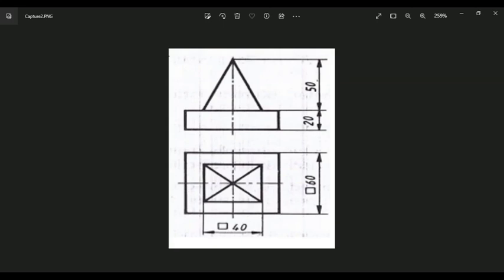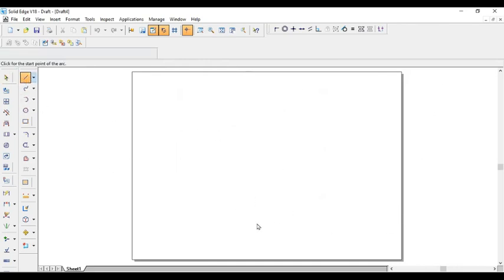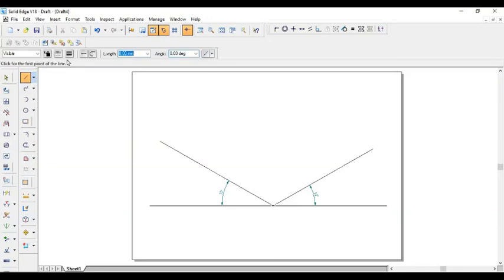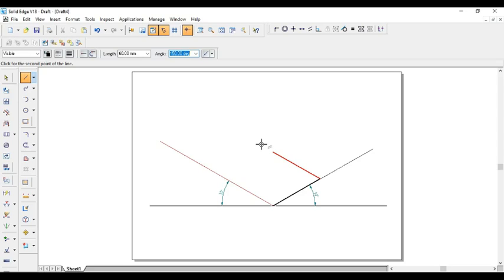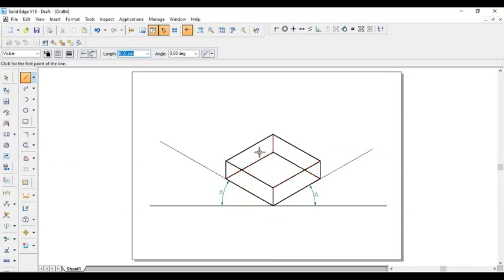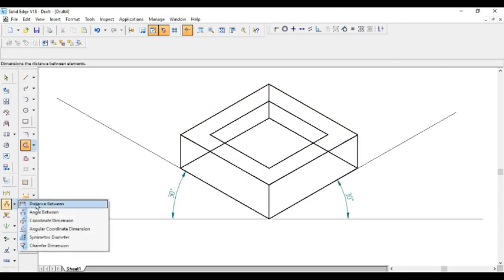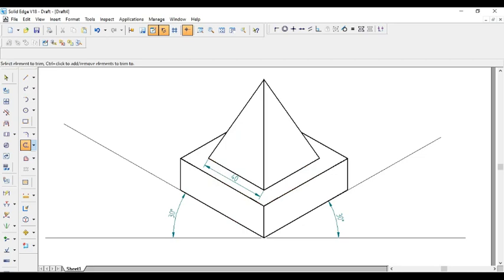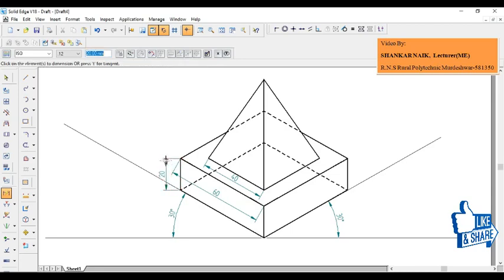Conversion of Orthographic view into Isometric view(model 1) using SOLID EDGE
This video is useful for diploma and engineering students